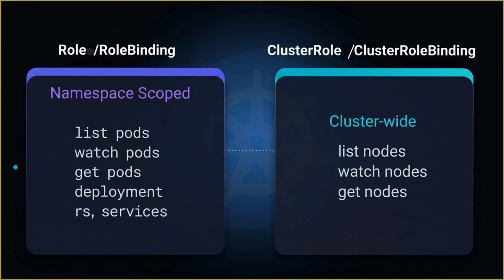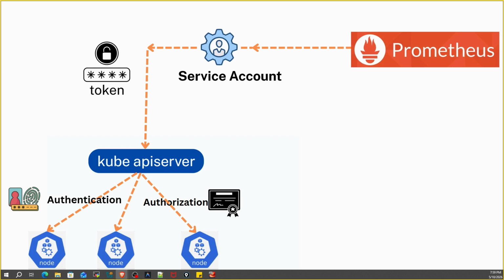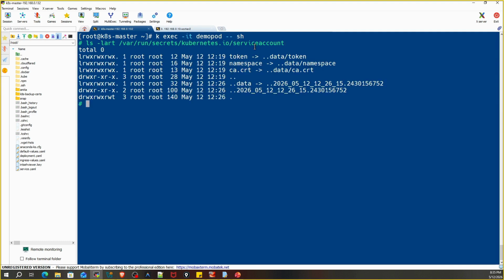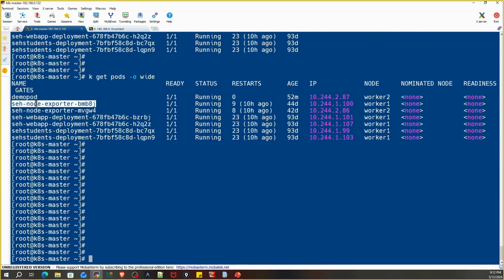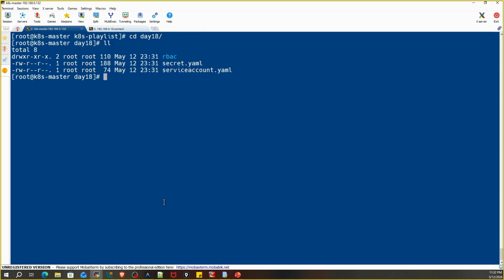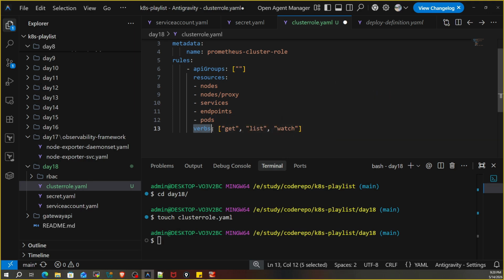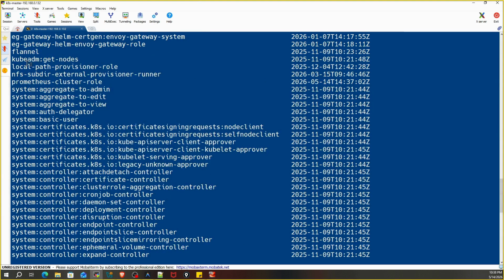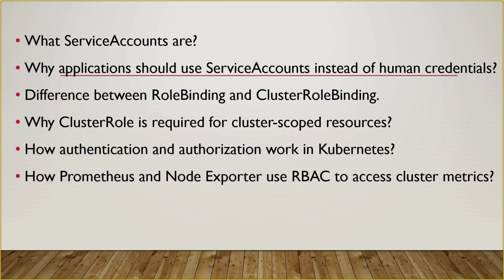🚀 Kubernetes day19 | RBAC Explained | ServiceAccount, ClusterRole & ClusterRoleBinding with a Demo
🚀 In this video, we will understand Kubernetes RBAC concepts with a real-time monitoring use case using Prometheus and Node Exporter.

We will cover:
✅ What is a ServiceAccount in Kubernetes
✅ Why applications use ServiceAccounts instead of human credentials
✅ Difference between Role/RoleBinding and ClusterRole/ClusterRoleBinding
✅ Authentication vs Authorization in Kubernetes
✅ How ClusterRoleBinding works internally
✅ Real-time monitoring use case using Prometheus
✅ Deploying Node Exporter as DaemonSet
✅ Accessing node-level metrics from /metrics endpoint
✅ End-to-end RBAC setup demonstration

📌 Real-Time Scenario:
Prometheus needs cluster-wide access to monitor node metrics like CPU, memory, filesystem, and network utilization. Since nodes are cluster-scoped resources, we use ClusterRole and ClusterRoleBinding with ServiceAccount for secure authentication and authorization.

📂 GitHub Repository:
Kubernetes Playlist GitHub Repo

💡 Topics Covered:

Kubernetes RBAC
ServiceAccount
ClusterRole
ClusterRoleBinding
Authentication & Authorization
Prometheus Monitoring
Node Exporter